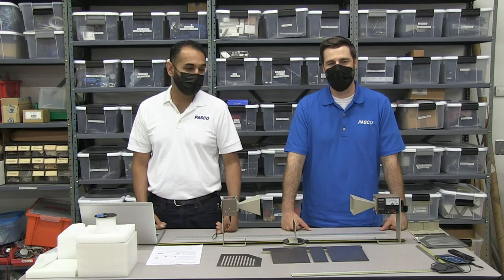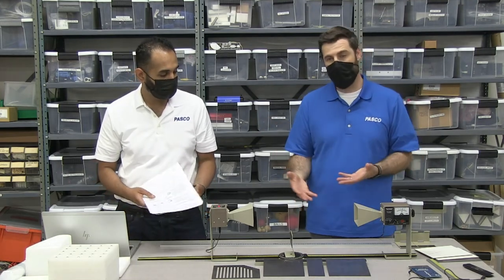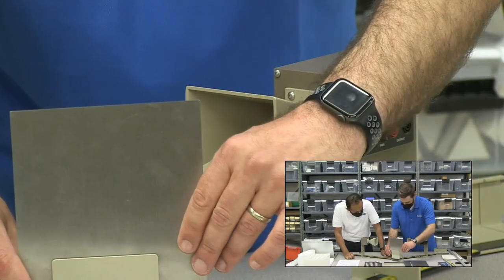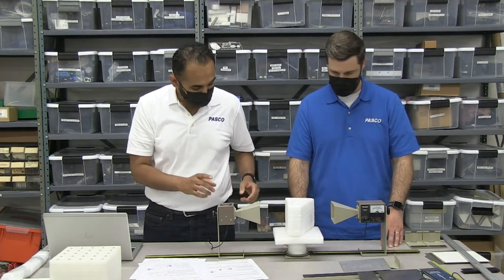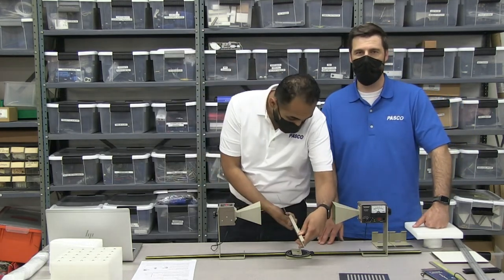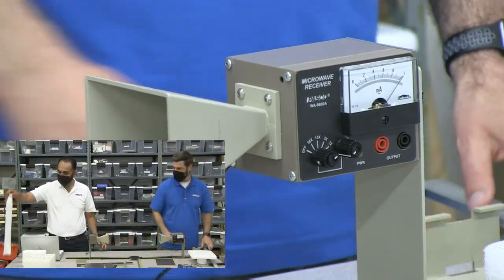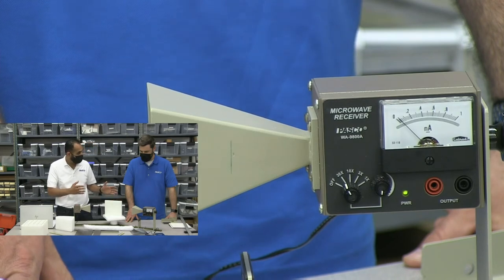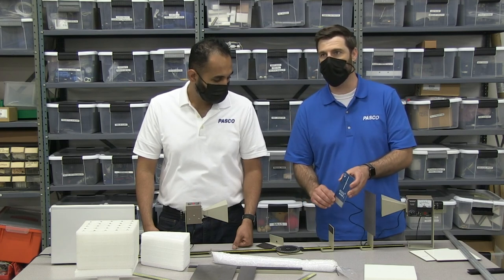Microwave Optics - WA-9314C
Watch Waqas and JJ show PASCO's Microwave Optics Experiment.